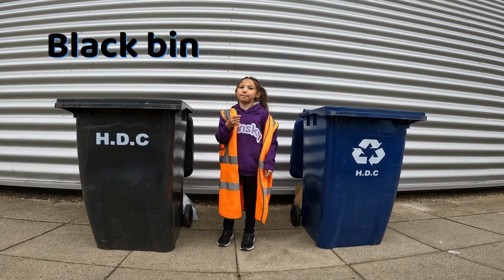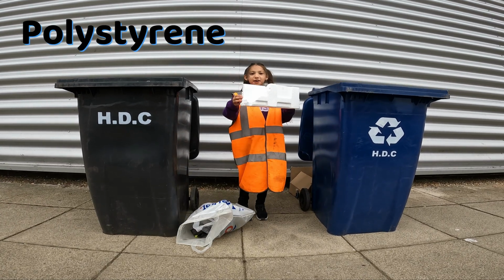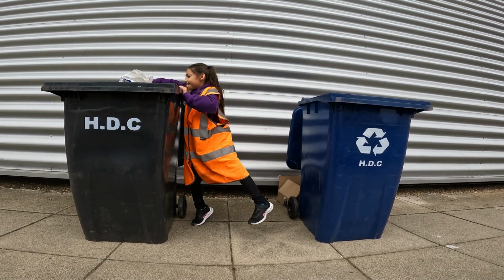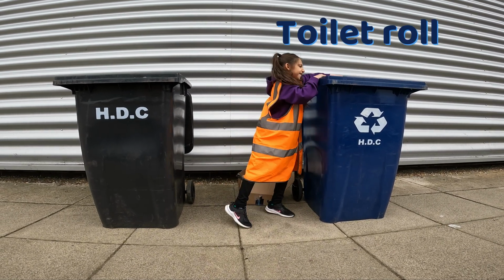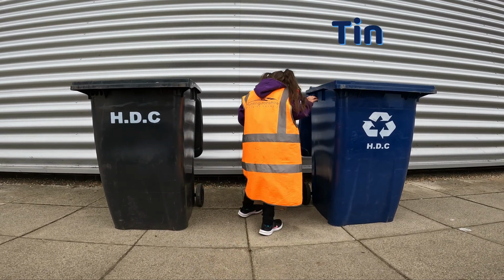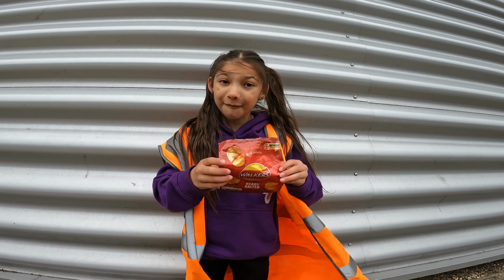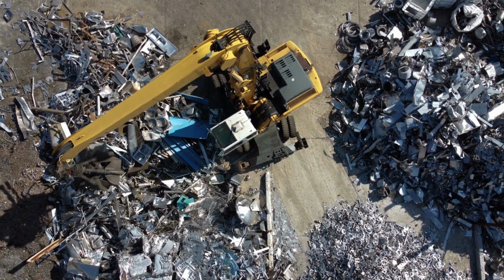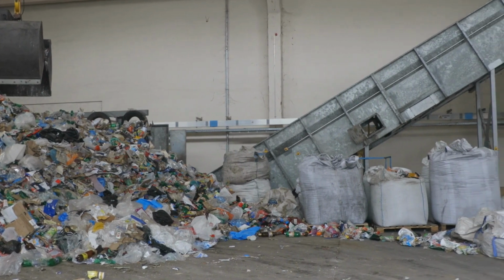♻️ Learn About Recycling & 🚛 Garbage Trucks with Minsky | Fun Educational Video for Kids 👶📚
Join Minsky on a fun and educational adventure to learn all about recycling and garbage trucks! 🗑️🚛

In this colorful and exciting video for kids, Minsky discovers how recycling helps keep our Earth clean and green! 🌎♻️ Watch as she explores how garbage trucks collect trash, how recycling works, and how kids like YOU can help protect the planet by sorting waste and saving resources.

🎉 Perfect for toddlers, preschoolers, and young learners ages 3–8 — this video is packed with fun learning moments, bright visuals, and eco-friendly fun!

👉 Kids will learn:

What recycling means ♻️

How garbage trucks work 🚛

Why sorting waste helps the planet 🌍

Easy ways kids can recycle at home 🏡

Let’s learn and save the Earth together — one truck at a time! 🌱

Recycling for kids - Garbage truck video - Educational video for kids - Save the planet - Kids learn about recycling - Minsky recycling adventure - Garbage truck learning video - Eco-friendly learning for children

Join in with all the learning fun for kids, toddlers and families. @Minsky Kids